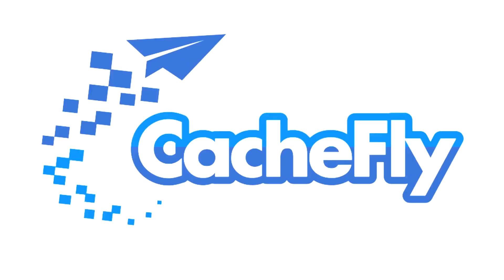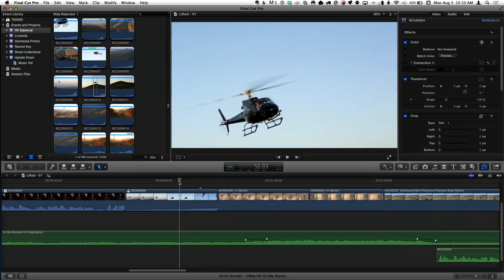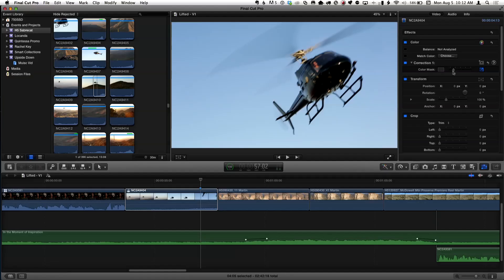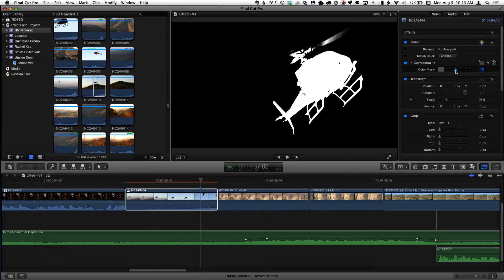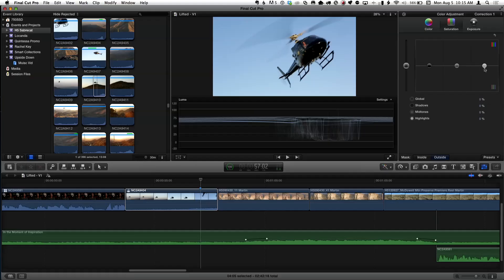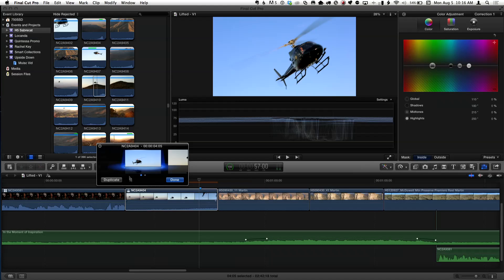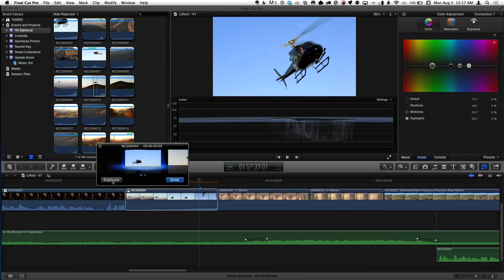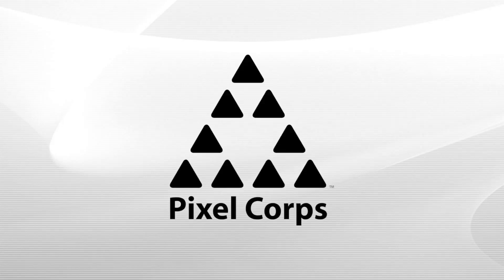MacBreak Studio: Episode 232 - Selective Color Correction in Final Cut Pro X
In this week's episode of MacBreak Studio, Steve shows Mark how to change the color of some elements in a shot while leaving others untouched.